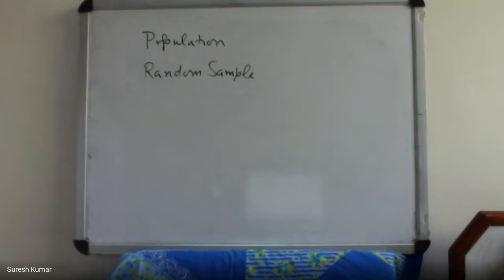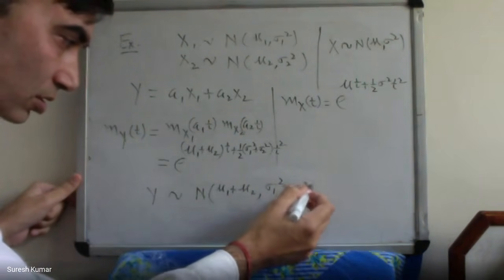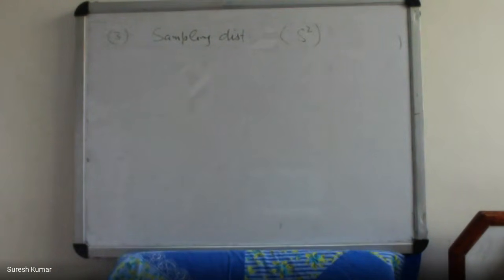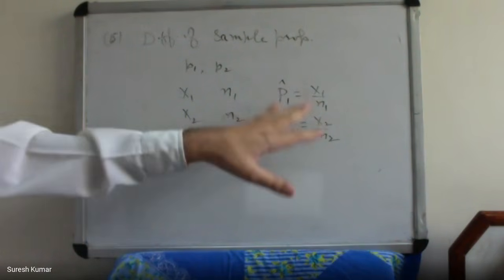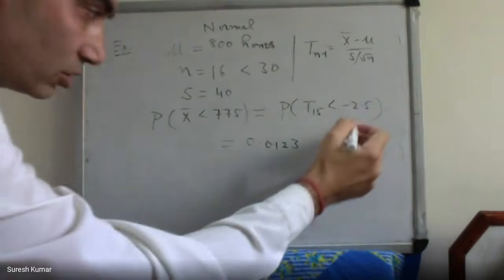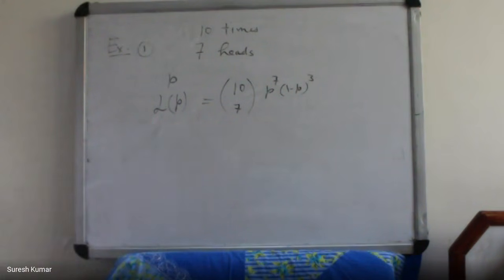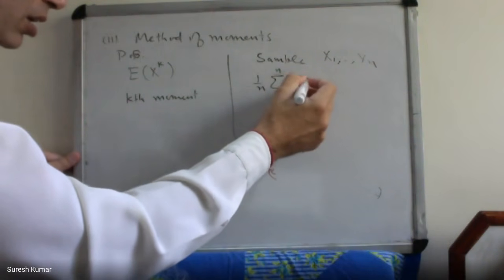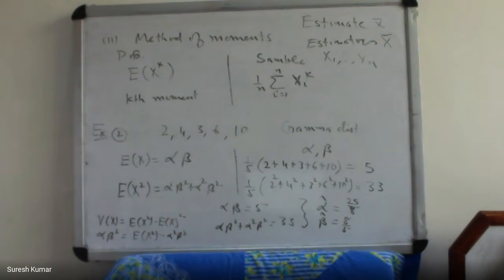Statistical Inference: Part-2 (Sampling Distributions and Point Estimate)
This lecture describes the Sampling Distributions and Point Estimate, in line with the lecture notes available